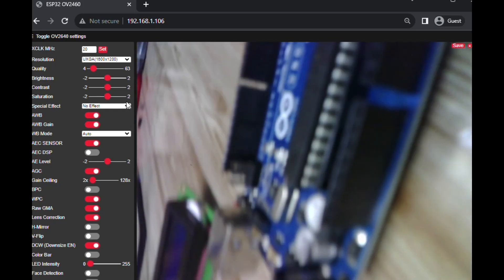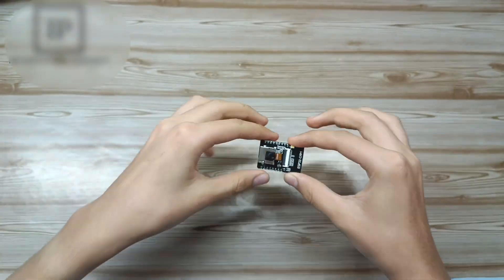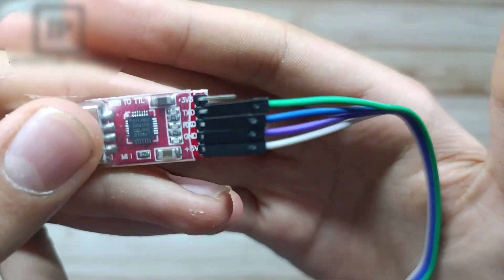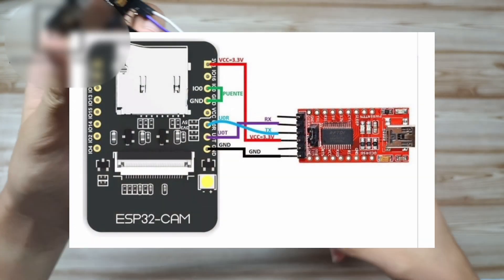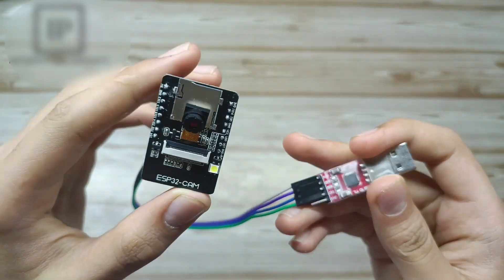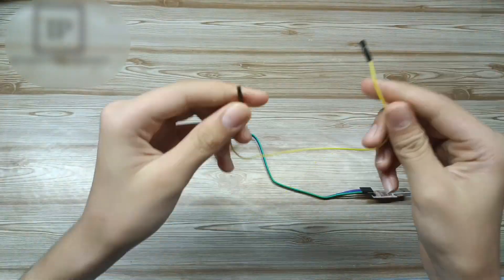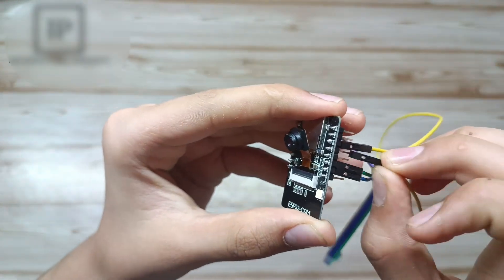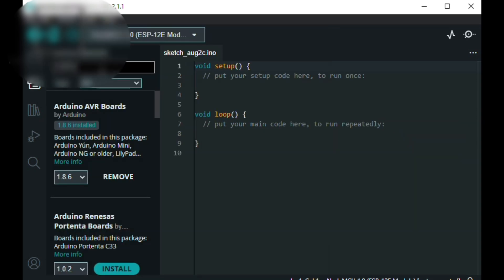Wireless camera with esp32 cam | Increase security with this camera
In this video, I made a wireless camera using ESP32 cam and 3D printed parts. One of the features of this wireless camera is its small size, high range and upgradeability. You can connect different lenses and cameras to ESP32 cam to get a better output image. This small camera can be attached anywhere without anyone noticing.
Join me to take a look at how it is made and enjoy its construction and technology.

esp32 cam
esp32 camera
esp32 cam cctv
esp32 camera cctv
esp32 cam ai thinker
esp32 camera module
hobby lobby
wire wrapping stones
with home materials
tiktok diy crafts
summer craft ideas
diy crafts tiktok
diy clay crafts
wire wrapping jewelry tutorial
Inventors idea
Inventor's idea